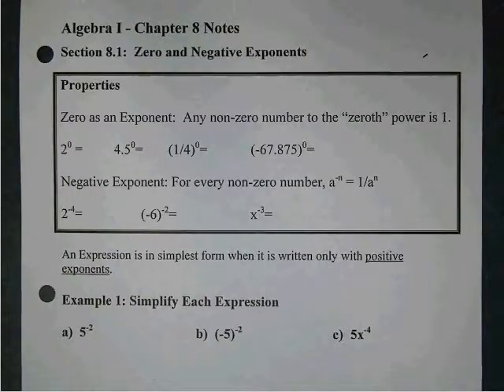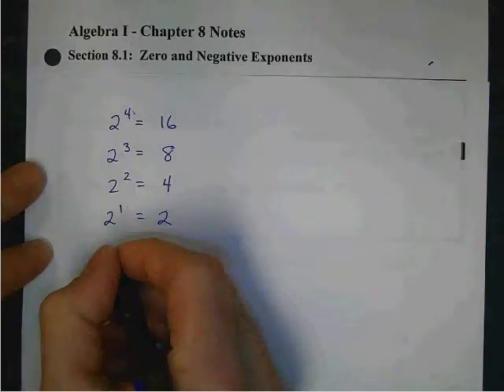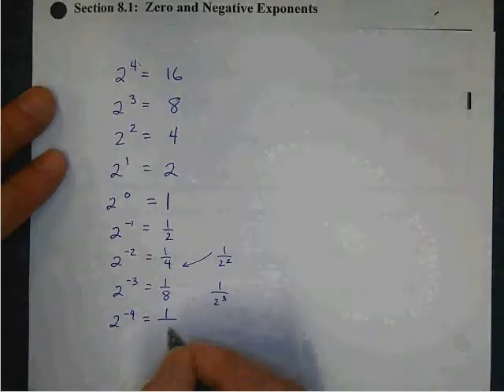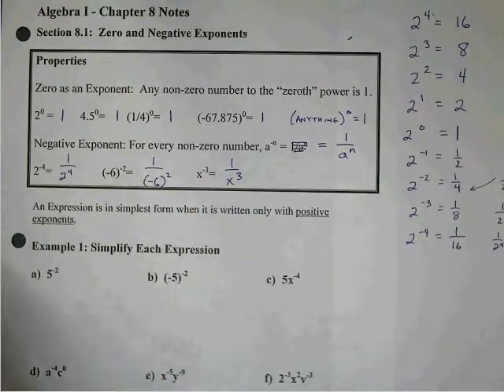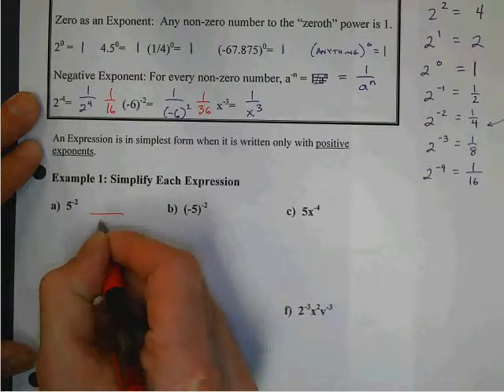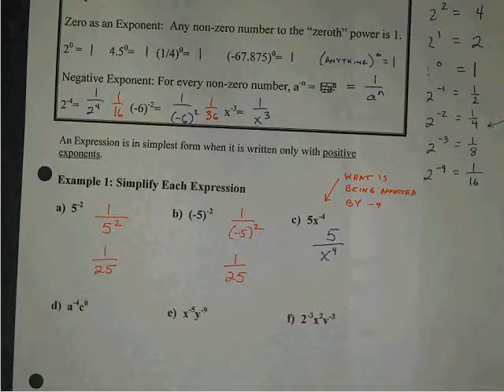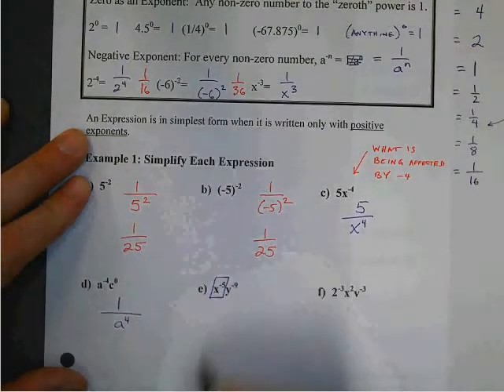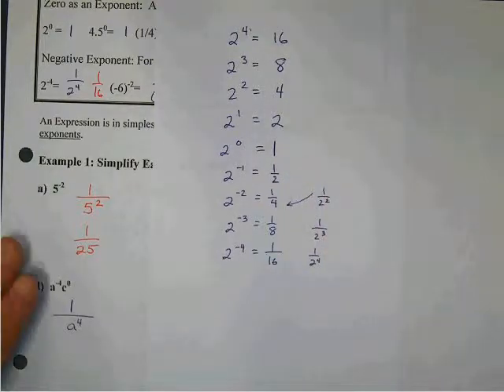Algebra I - McDonell 8.1 page 1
Zero and Negative Exponents - Understanding the rules of simplification